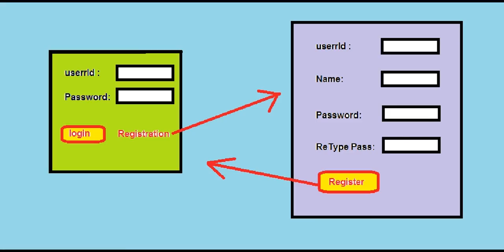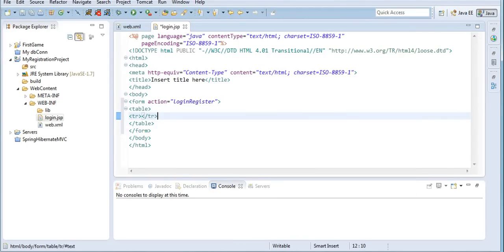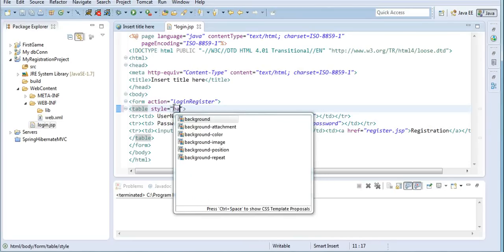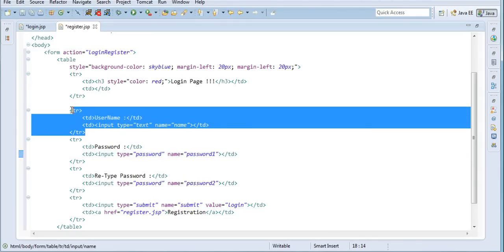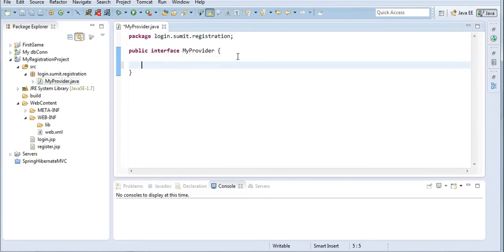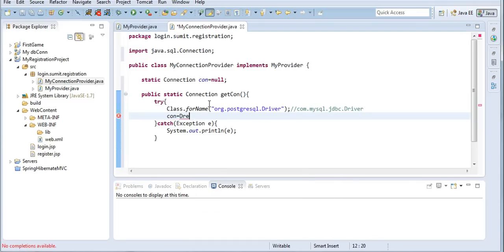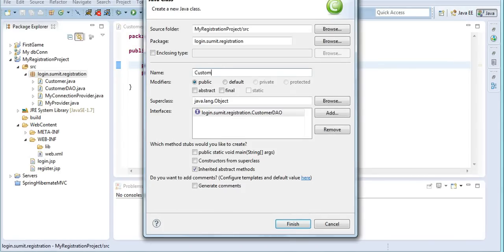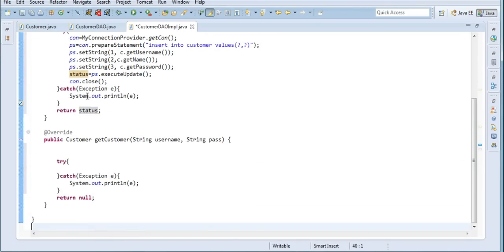Login & Registration using JSP , Servlet & SQL [ Part 1]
Layout of login and registration page with coding in servlet , jsp and creation of data in database of MySql /Postgresql.